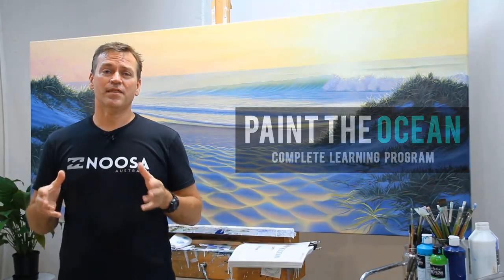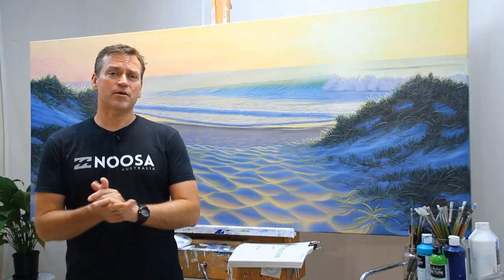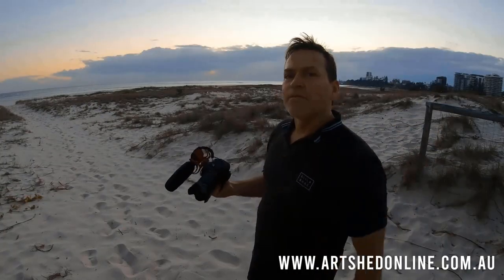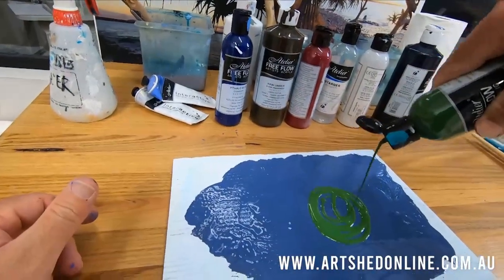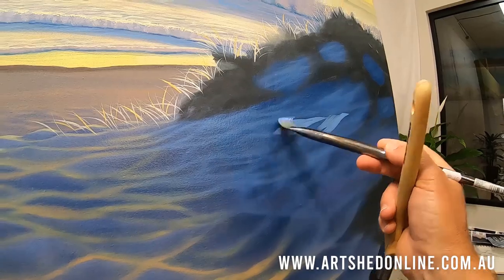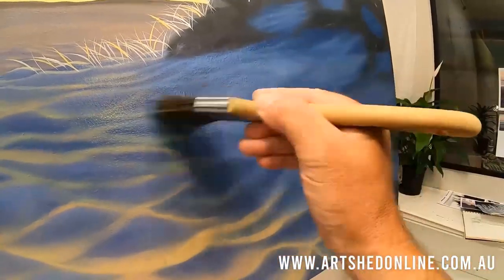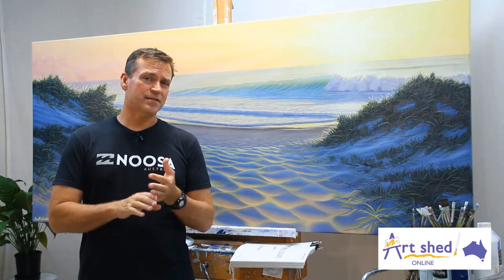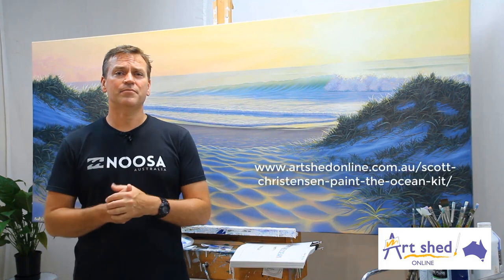Sunrise Step by Step Demo Preview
This is a comprehensive step-by-step demonstration where I'll teach you exactly how to paint my latest painting "Sunrise".

You'll get a full insight from start to finish; how I get my photos and what I do to them, as well as how I come up with my draft design.

Then you'll learn exactly how to paint it. I'll show you everything: Mixing paint, colours and application, mindset and all the techniques.

I explain the whole strategy and take you through each step to create a beautiful, bright, ocean-sunrise painting.

All of the the files I use are included as downloads as well as workflow order list, draft sketch and step by step PDF's.

If you haven't done my full Paint the Ocean course, this is a great way to dip your toe and see if you like my style.

I know you'll love it!